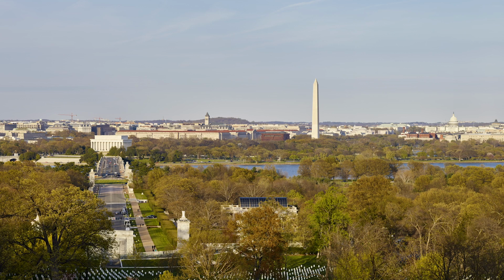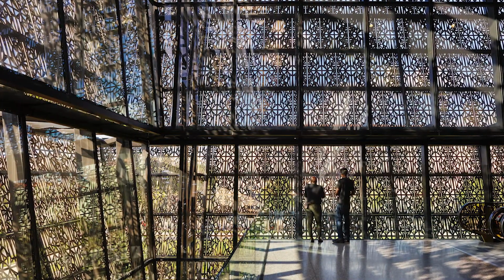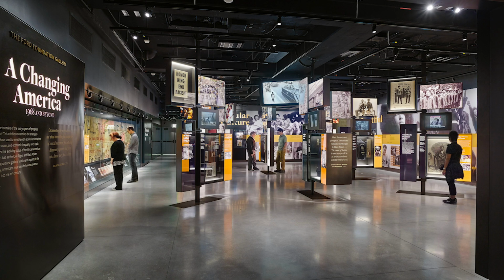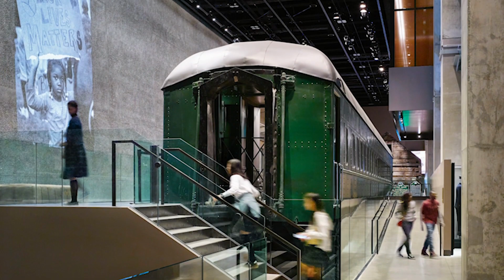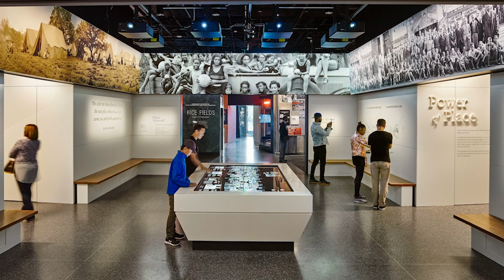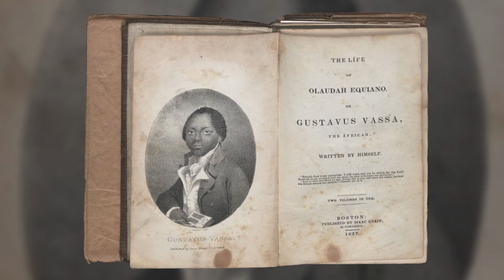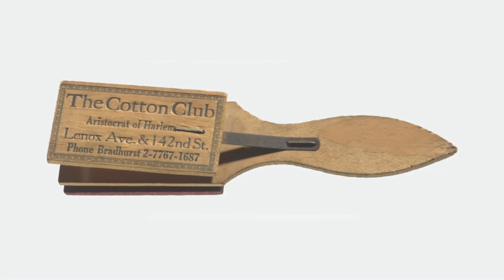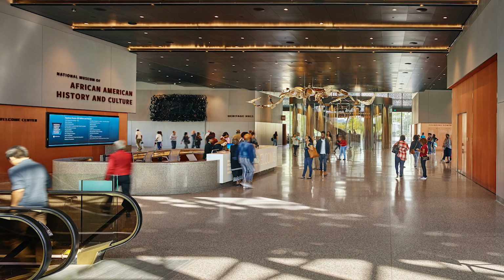Inside the Smithsonian Institution National Museum of African American History and Culture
Experience the Power of Place exhibition first-hand on the L3 Community Galleries level of the Smithsonian Institution NMAAHC in Washington, D.C.

Video by Erin Attkisson